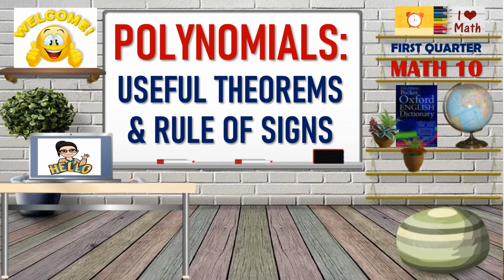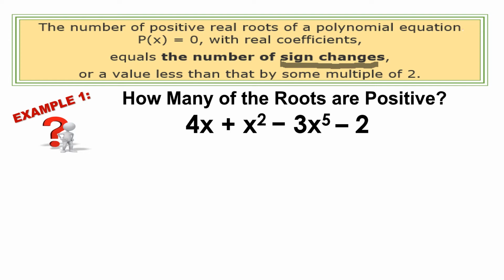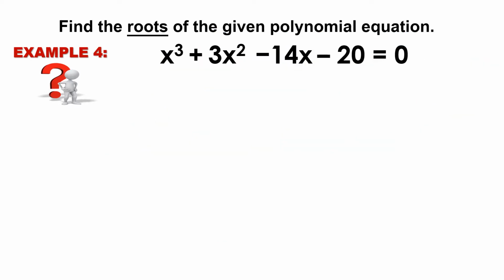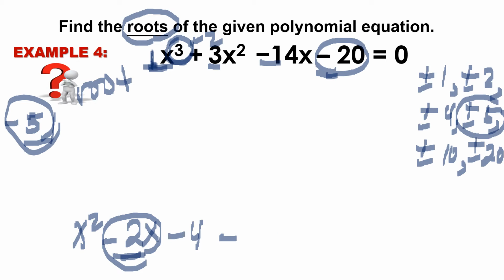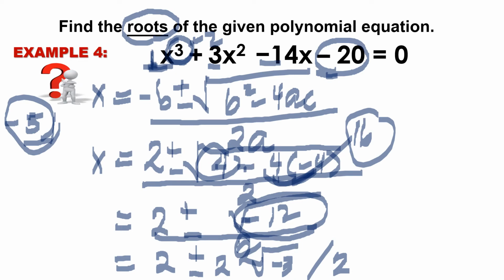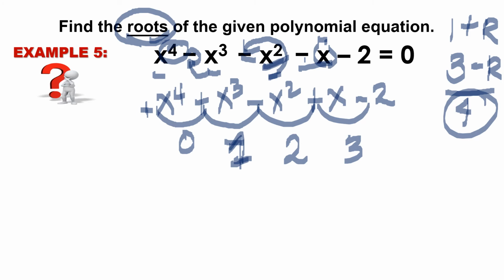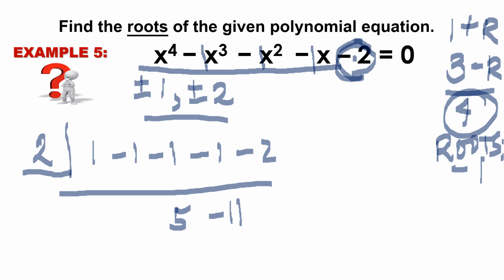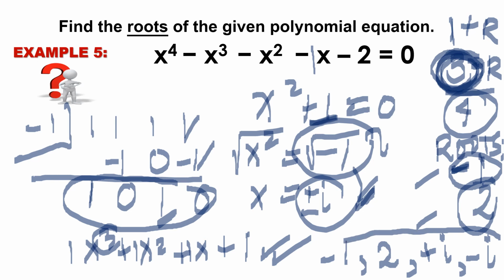Q1_Math 10_Polynomials_Useful Theorems and Rule of Signs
It presents the useful theorems and rule of signs which are key concepts in determining the number of roots or zeros of polynomials whether positive or negative roots involving imaginary or complex roots.